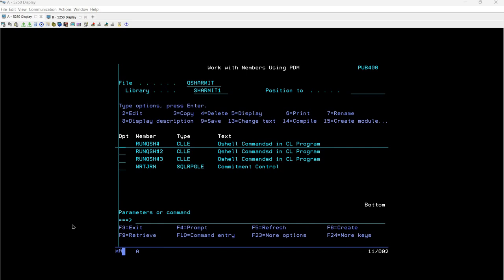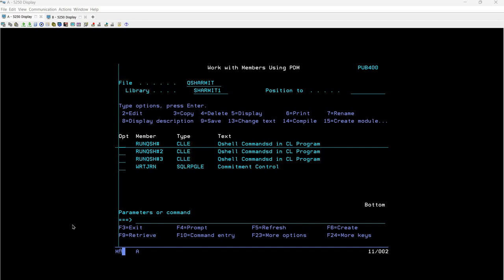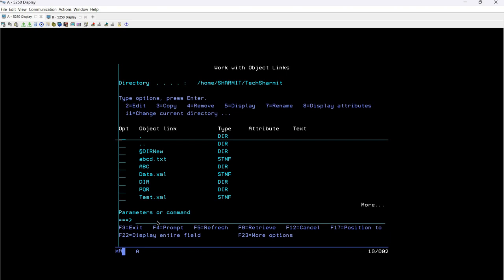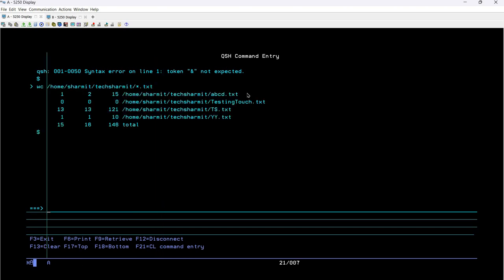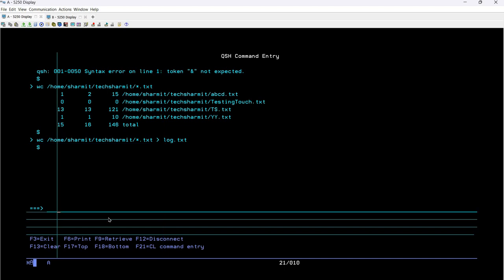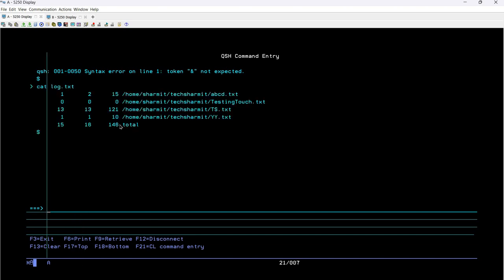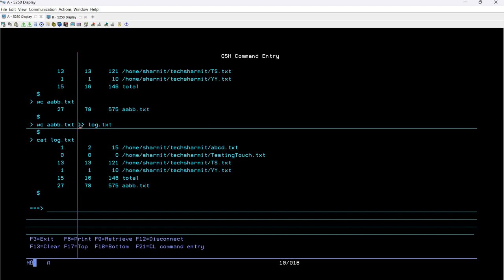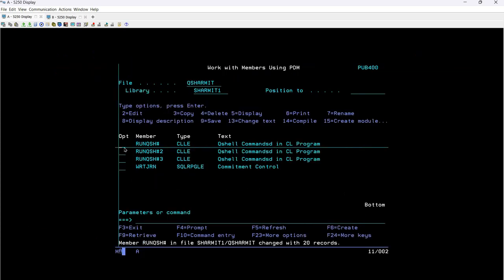How to redirect or append wc command output into file | wc qshell command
1.Process  to redirect wc command output using  wc qshell command in ibmi training in english.
2.Process  to append wc command output using  wc qshell command in ibmi training in english.
3. wc qshell command in ibmi training in english.

Qshell command | wc command | Cl programming | cl programming in ibmi | cl programming in as400